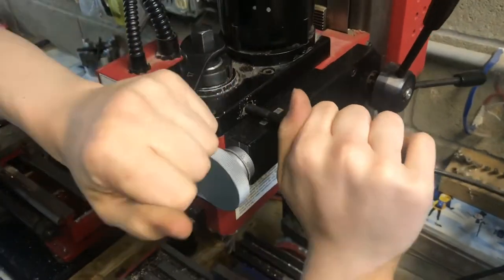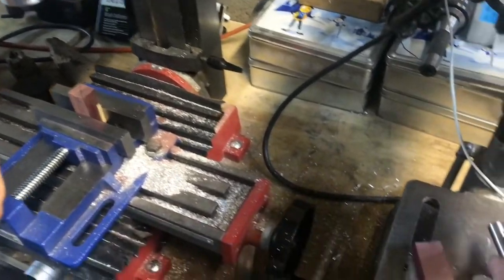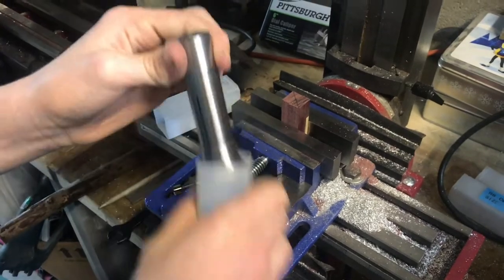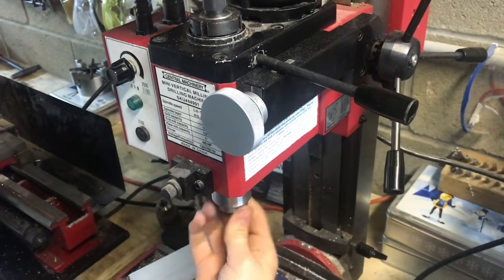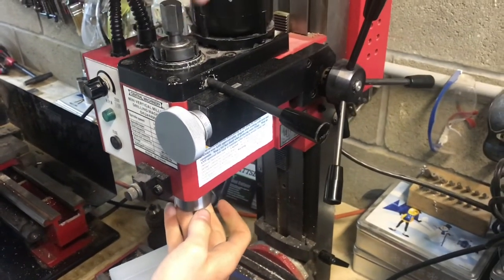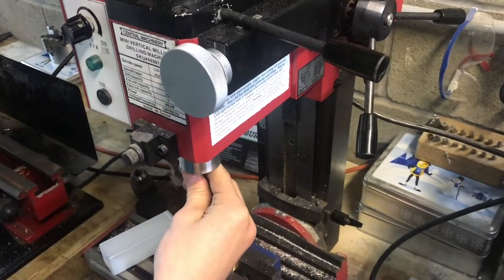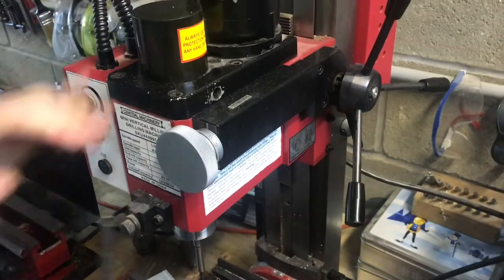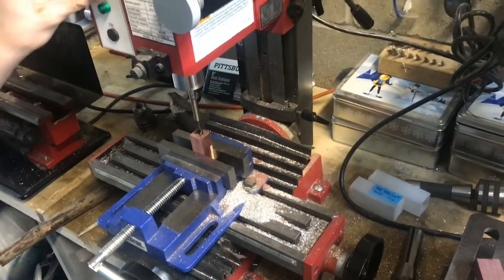SWITCHING OUT collets and milling bits from a harbor freight mini mill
These harbor freight mini milling machines are really nice for the size. In order to keep the Percision the correct Collett and Mill bit is a necessity in this video I go through the technique on how to change up your tools.